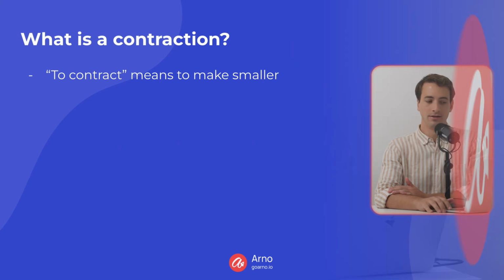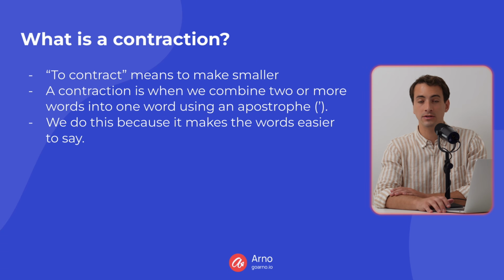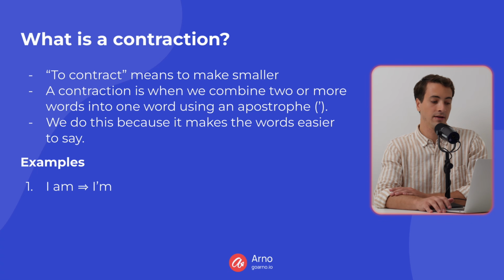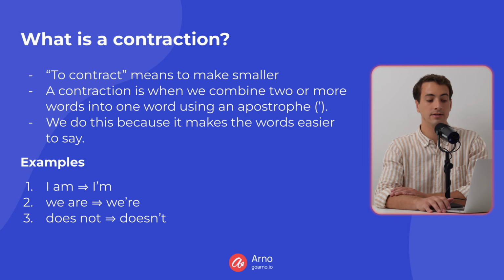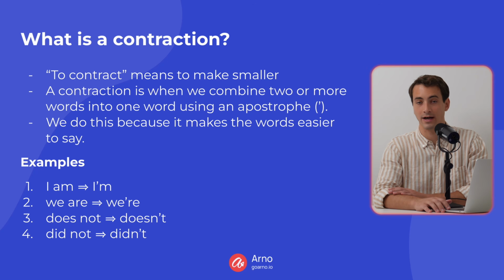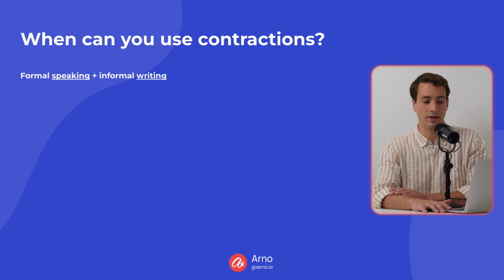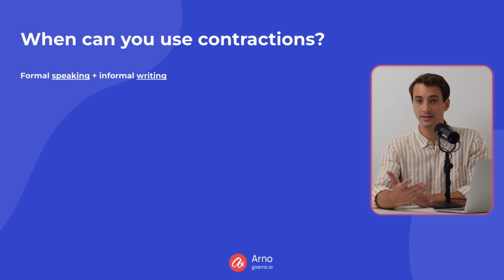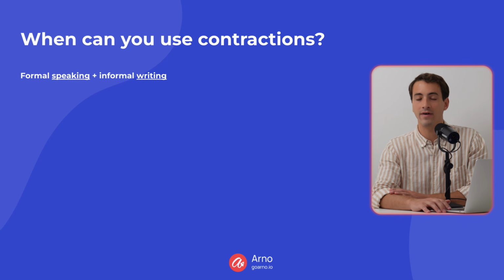Contractions - Essential English Grammar Lesson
Contractions make our English sound more fluent, especially when speaking. They allow us to turn 2 or more words into 1 word.

Contractions are never required. For formal writing, it's a good idea to avoid them. For other registers, here are the contractions you can use:

Informal writing & formal speaking:
1. it is ⇒ it’s
2. I am ⇒ I’m
3. I will ⇒ I’ll
4. I have ⇒ I’ve
5. I would ⇒ I’d
6. you have ⇒ you’ve
7. we have ⇒ we’ve
8. he is ⇒ he’s
9. she is ⇒ she’s
10. he will ⇒ he’ll
11. she will ⇒ she’ll
12. we will ⇒ we’ll
13. they will ⇒ they’ll
14. you will ⇒ you’ll
15. you are ⇒ you’re
16. they are ⇒ they’re
17. he is ⇒ he’s
18. she is ⇒ she’s
19. is not ⇒ isn’t
20. are not ⇒ aren’t
21. do not ⇒ don’t
22. does not ⇒ doesn’t
23. did not ⇒ didn’t
24. can not ⇒ can’t
25. are not ⇒ aren’t
26. was not ⇒ wasn’t
27. were not ⇒ weren’t
28. has not ⇒ hasn’t
29. have not ⇒ haven’t
30. had not ⇒ hadn’t
31. will not ⇒ won’t
32. could not ⇒ couldn’t
33. should not ⇒ shouldn’t

Very informal writing & informal speaking
1. here is ⇒ here’s
2. there is ⇒ there’s
3. that will ⇒ that’ll
4. what is ⇒ what’s
5. what will ⇒ what’ll
6. where is ⇒ where’s
7. who would ⇒ who’d
8. how is ⇒ how’s
9. what have ⇒ what’ve
10. give me ⇒ “gimme”
11. got to ⇒ “gotta”
12. kind of ⇒ “kinda”
13. want to ⇒ “wanna”